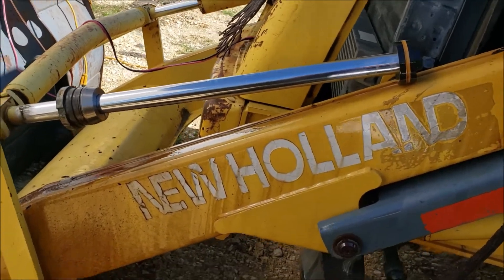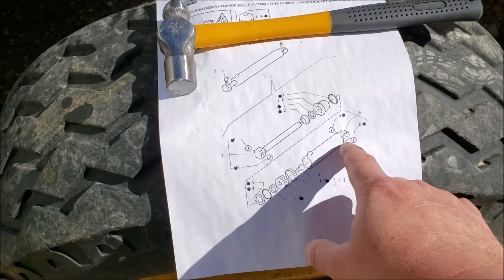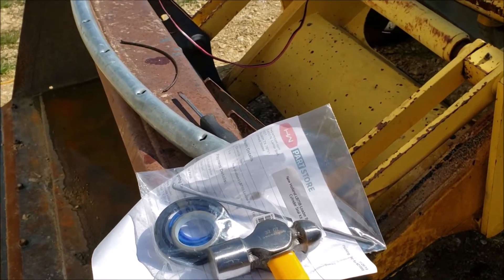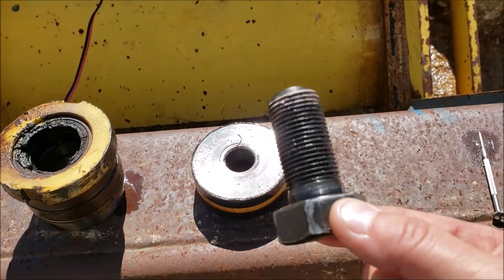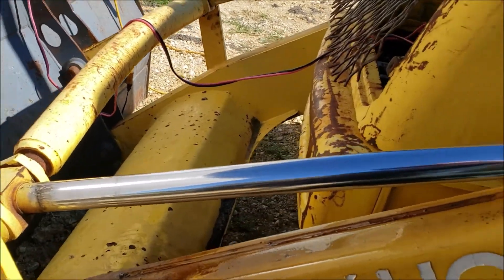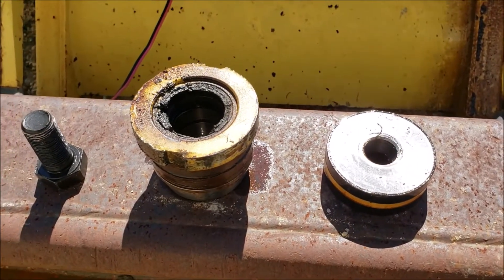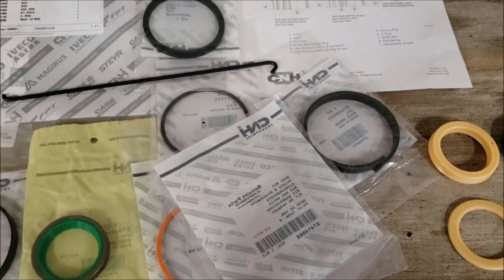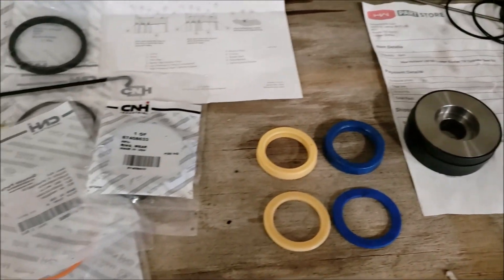Replacing Hydraulic Cylinder Seals - Part 3 - Pulling it all apart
Now that we are able to remove the hydraulic cylinder gland, I need to pull the cylinder apart so I can replace the seals. Once I get into the gland and plunger deals I run into issues.  I think its related to the aftermarket seal kit, so I go and order the OEM kit from New Holland.  I compare the seal kits that you get form the aftermarket suppliers verses the OEM suppliers.

OEM is definitely a nicer kit and I would recommend just going with OEM from the start if you can.  Some hydraulic cylinders are so old that you can't get OEM seal kits for, so in those cases you just have to hope aftermarket will work.

Always try to research your seal kits before you start the tear down of the hydraulic cylinders so you know what you are dealing with.  You may also call your local hydraulic shop to see if they have generic seals that will work for your cylinder, especially if its old.